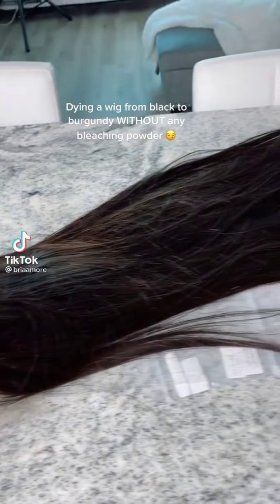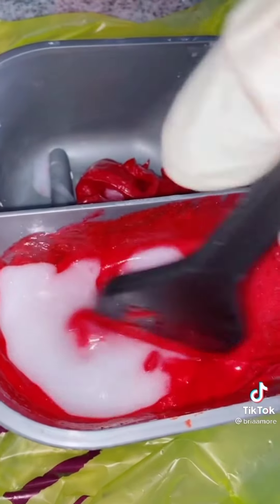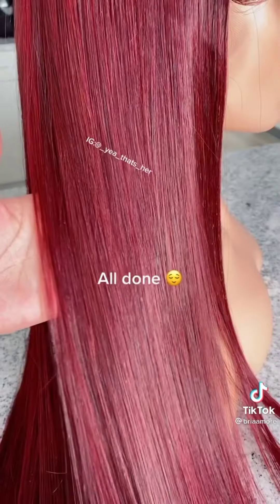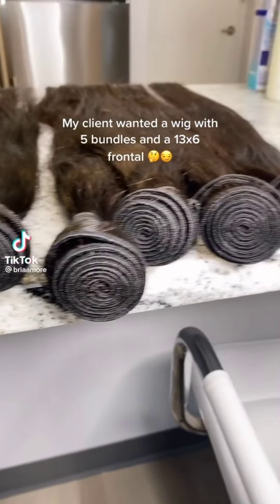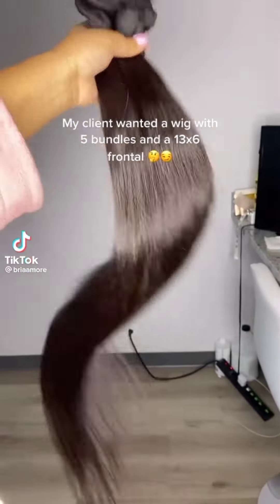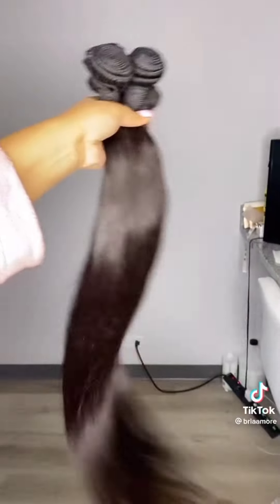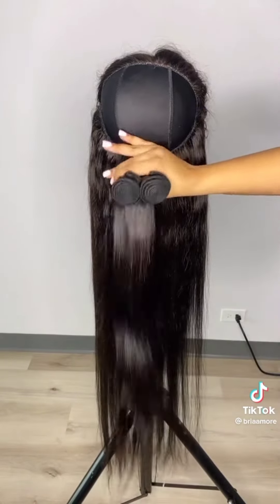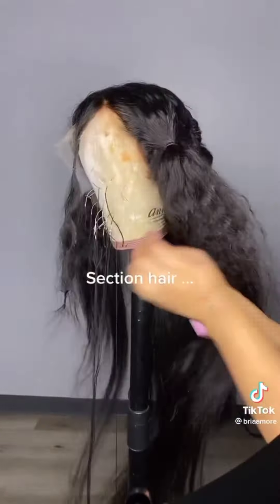TikTok dying wigs 🦄